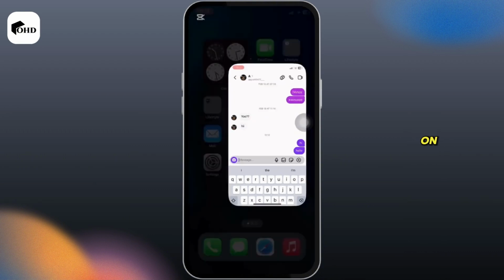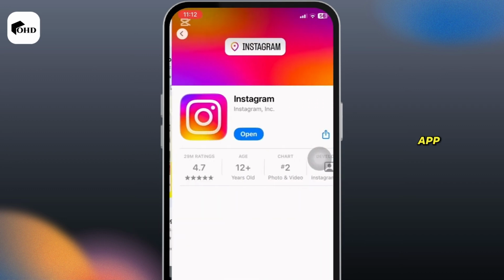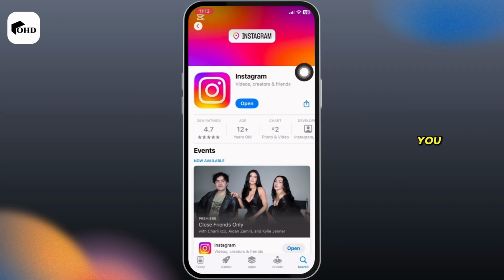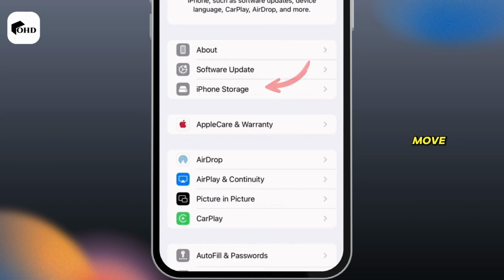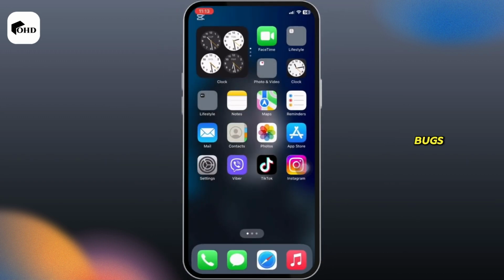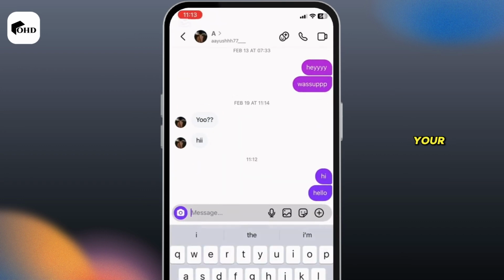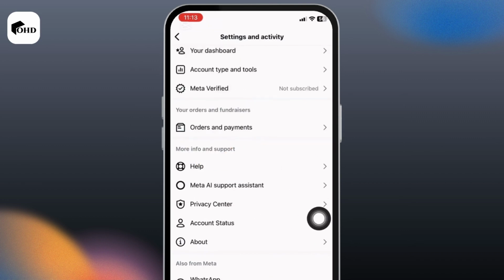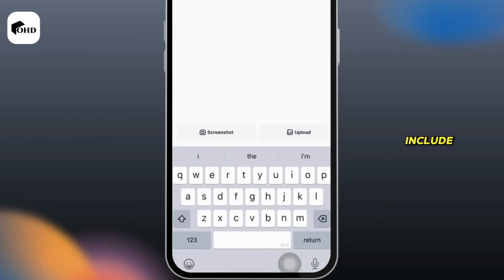How To Fix Instagram DM Not Opening ? Fix Instagram Message Problem (2026)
Learn how to fix Instagram DMs not opening on your iPhone in 2026. This step-by-step tutorial shows how to update Instagram, offload the app to clear cache, and report the problem to resolve DM issues quickly. Perfect for anyone facing Instagram messaging glitches or app bugs.

Timestamps:
0:00 – Intro
0:05 – Check Instagram App Update in App Store
0:15 – Offload Instagram App to Clear Cache
0:25 – Relaunch Instagram & Test DMs
0:35 – Report Problem Through Instagram Settings
0:45 – Submit Issue & Wait for Fix
0:50 – Wrap Up

how to fix instagram dm not opening, instagram dm not working iphone, fix instagram messages, instagram app bug fix, instagram dm troubleshooting, instagram 2026 guide, how to report problem on instagram, instagram messaging issue, iphone instagram tips